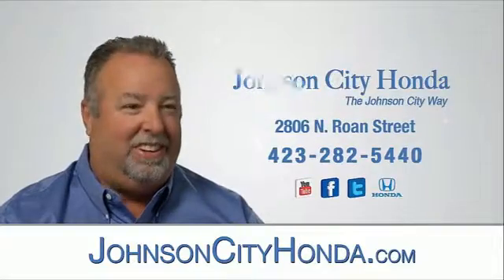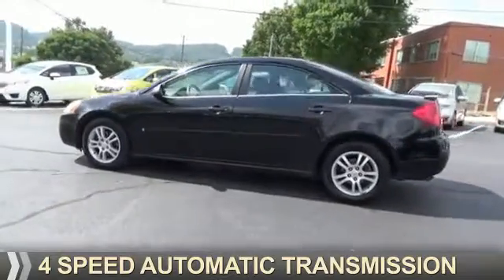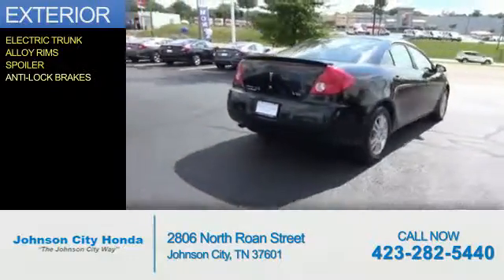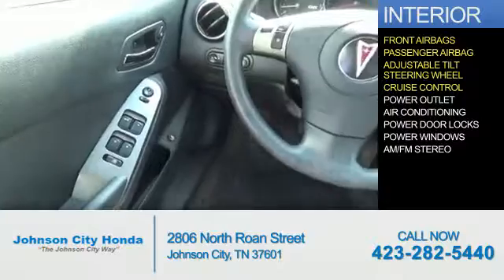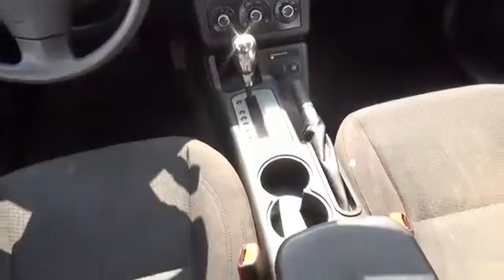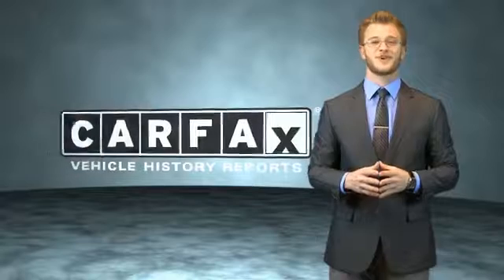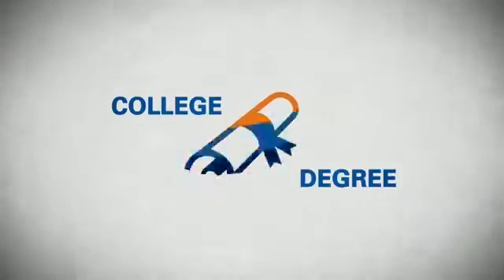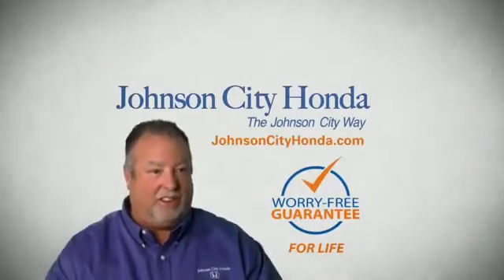2006 Pontiac G6 H41487A - Johnson City TN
Phone:
Year: 2006
Make: Pontiac
Model: G6
Trim:
Engine: 3.5 liter 6 Cylindercylinder FWD
Transmission: 4-Speed Automatic with Overdrive
Color:
Mileage: 131993
Address:
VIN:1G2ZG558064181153